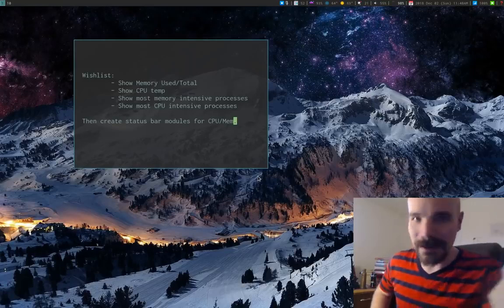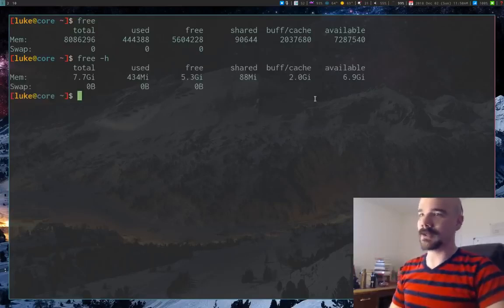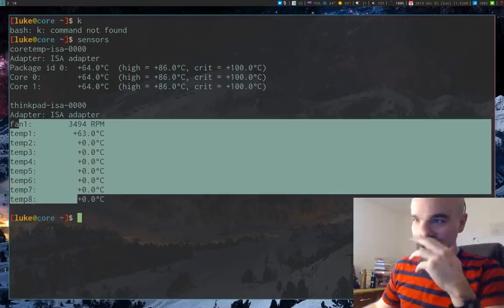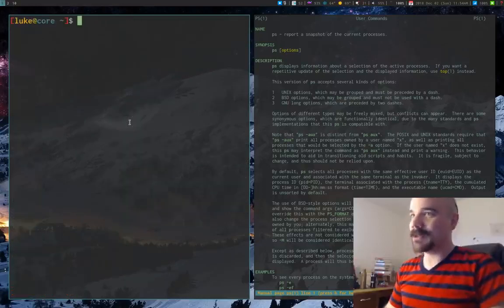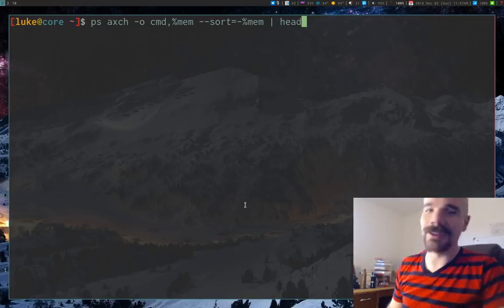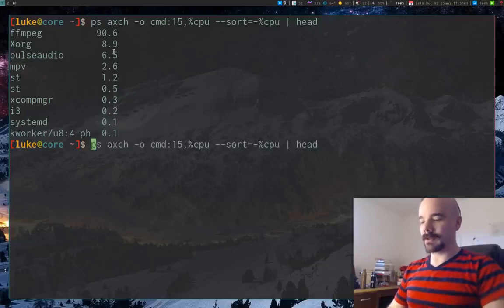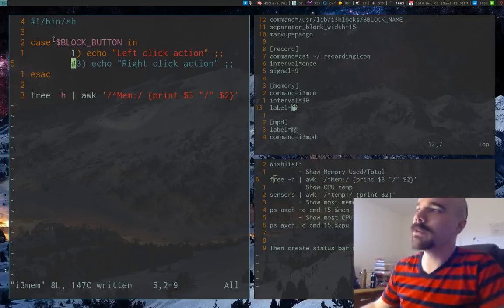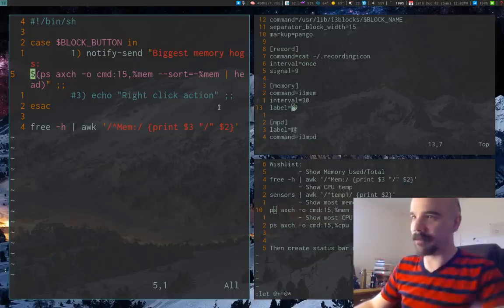Linux Terminal Get Memory Temp CPU Make Them Useful!